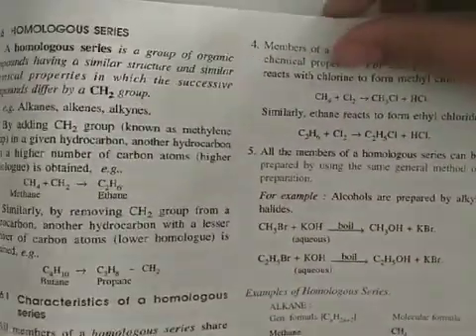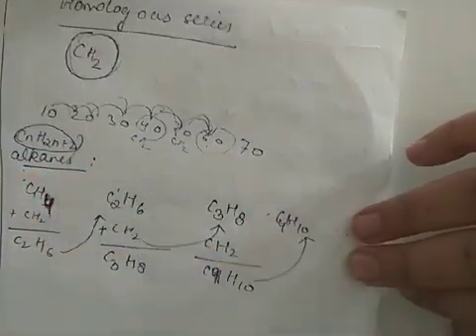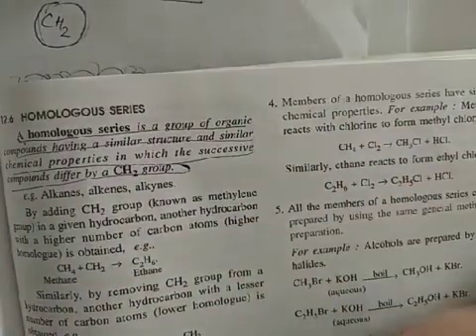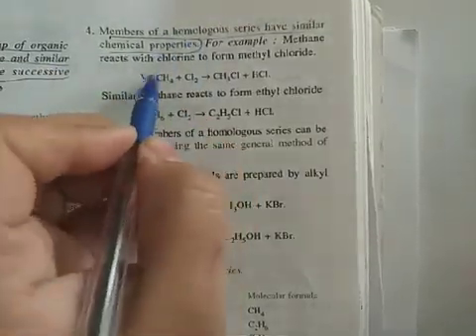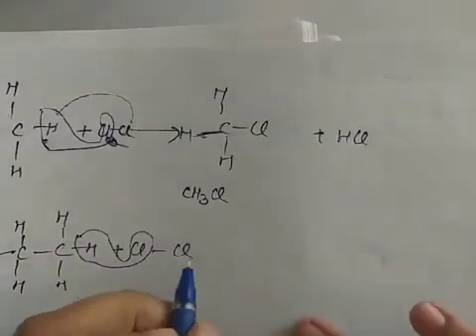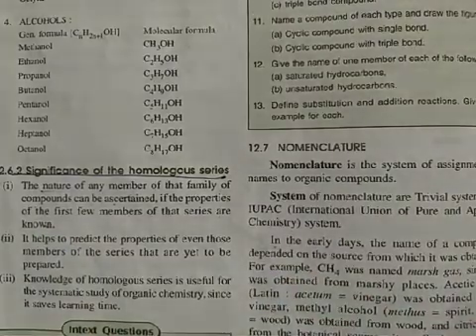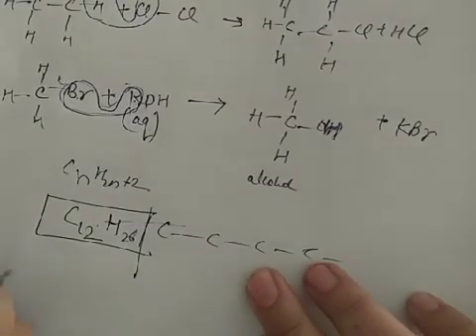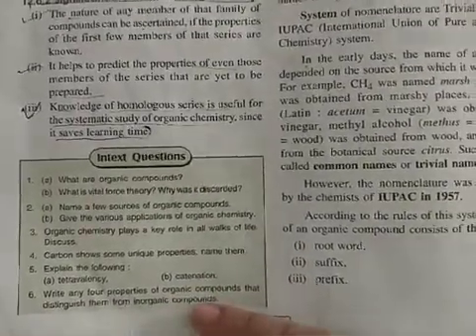ICSE Class 10 Chemistry Ch 12 Organic Chemistry homologous series its characterstics